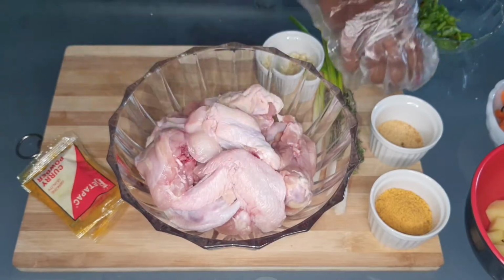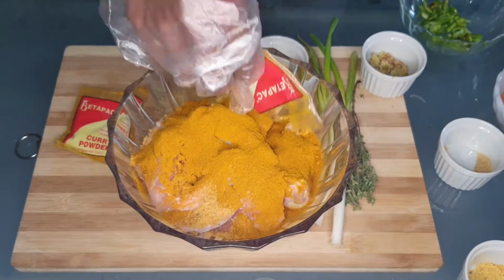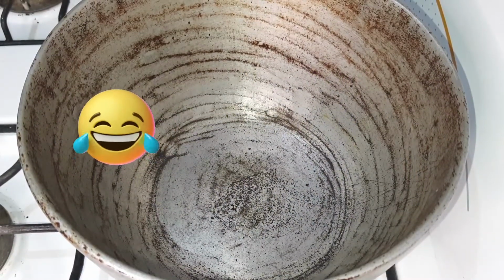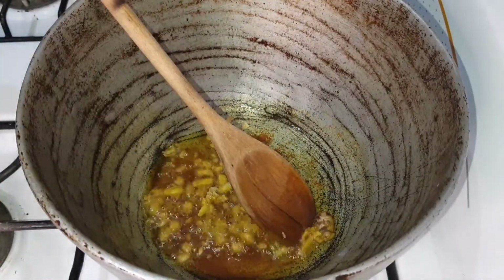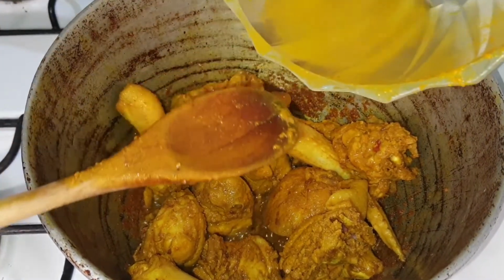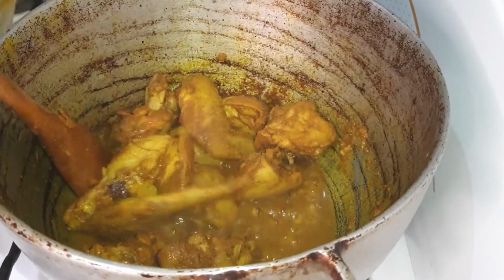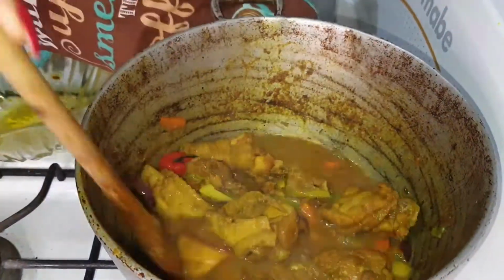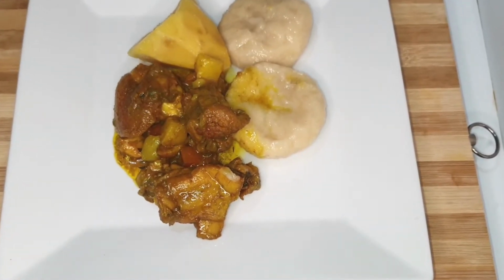Curry Chicken I Jamaican Style I Honesty Thompson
How I make Jamaican Curry Chicken.

                 Ingredients List
                 Chicken
2 tsp Allpurpose/chicken seasoning
½ tsp Garlic powder
Curry powder
1 peg  garlic
grated ginger
scallion & thyme
 1 Carrots
½ Sweet pepper
Scotch bonnet pepper
2 tbsp. vegetable oil
*** Please remember to taste and adjust seasoning as you go along.